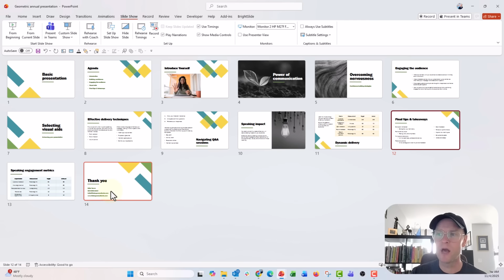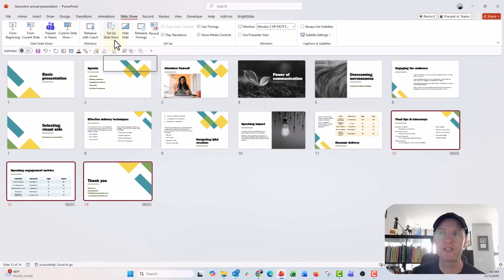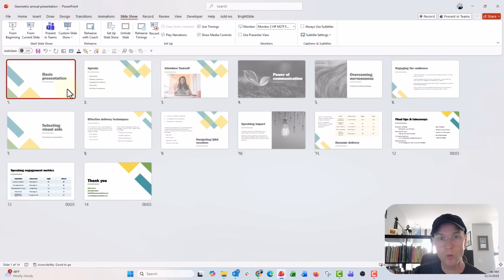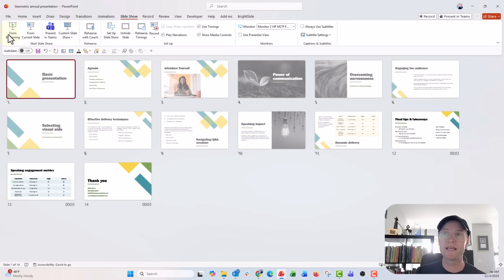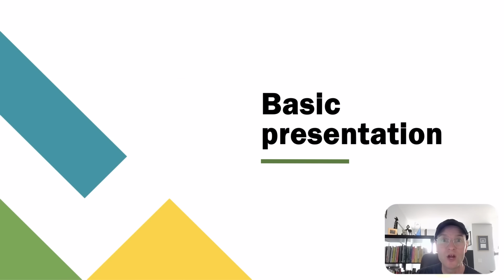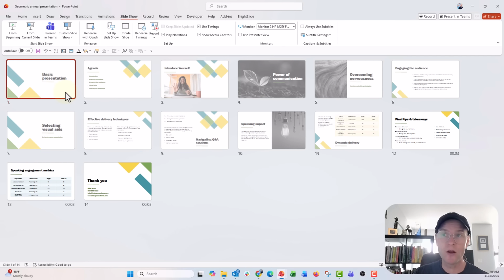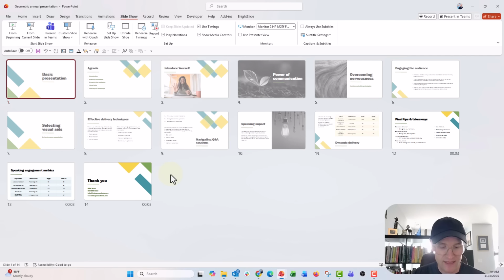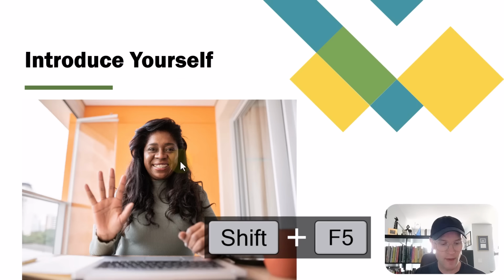How to Loop Last Three Slides in PowerPoint 🔥 [PPT TIPS]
In this step by step tutorial you'll learn how to loop the last three slides in your PowerPoint slideshow. You'll just want to use some keyboard shortcuts and know how to hide slides (right-click - hide). Then you're off to the races! 🏇 Let me know you use this tip in comments below.

🛒 *My Gear*
Microsoft 365

📚 *Great Reads*
Presenting Data Effectively
Effective Data Visualization

🙋 *FAQs*
If you don't have a feature you see here, check the Microsoft support pages for a version feature list